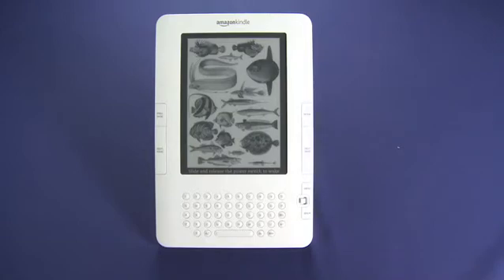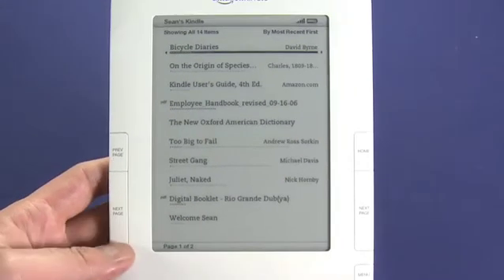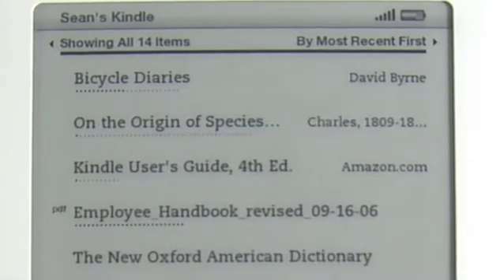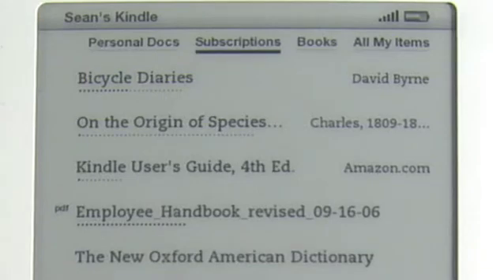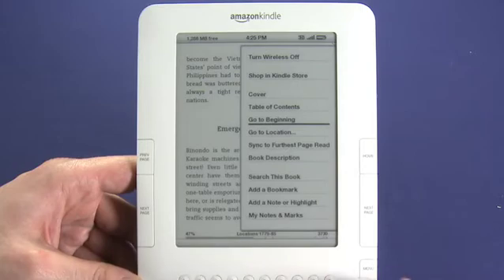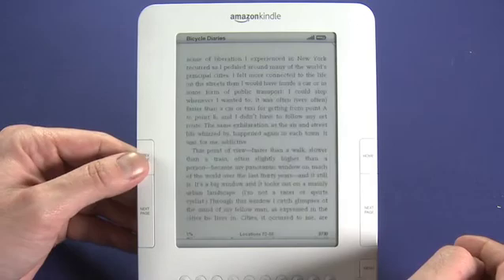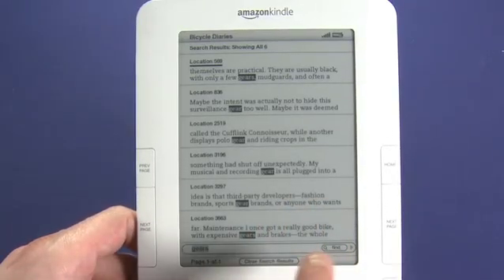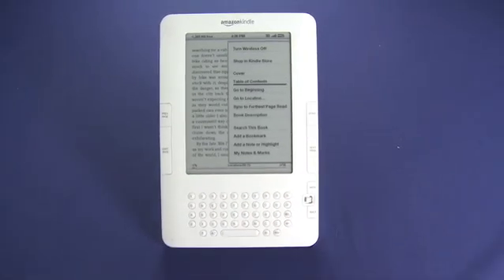A video tour of the Kindle 2 software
If our time looking at gadgets and gear have taught us anything, it's that hardware is only as good as the software that runs it. A Internet video series by butterscotch.com.